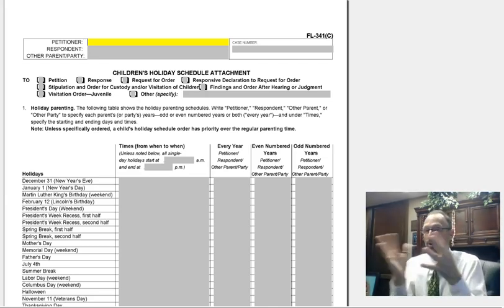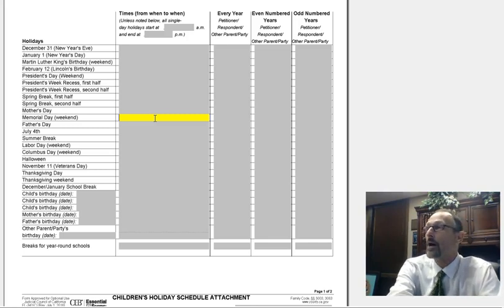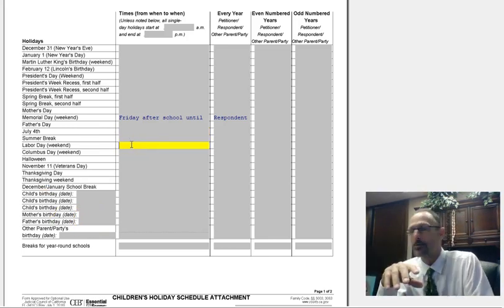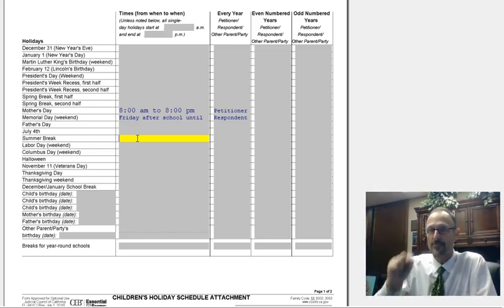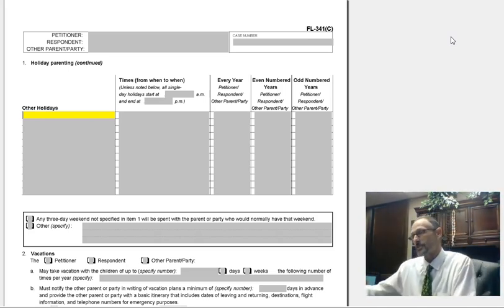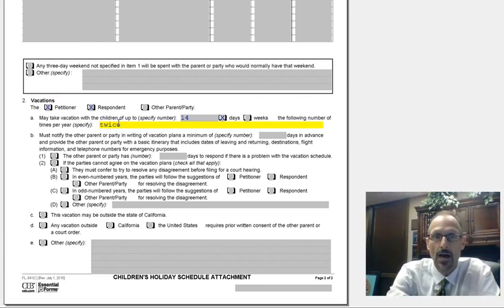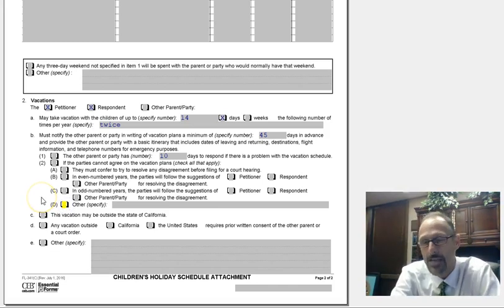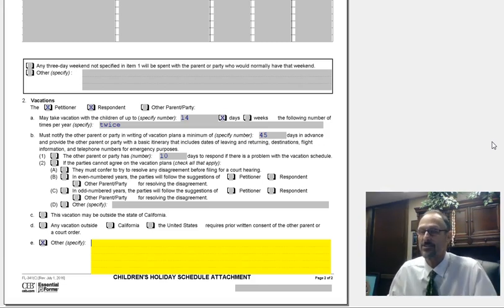FL 341 C